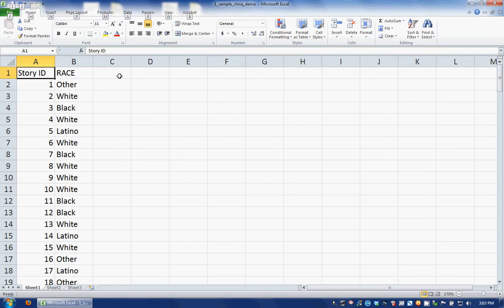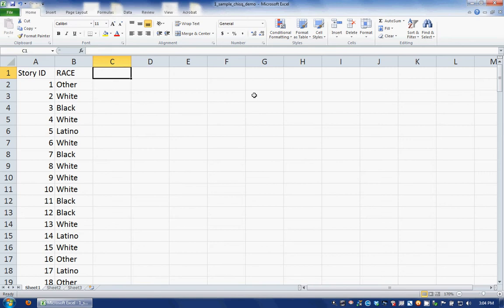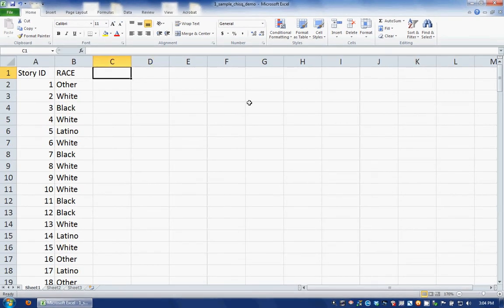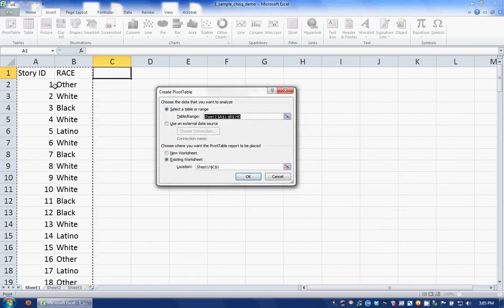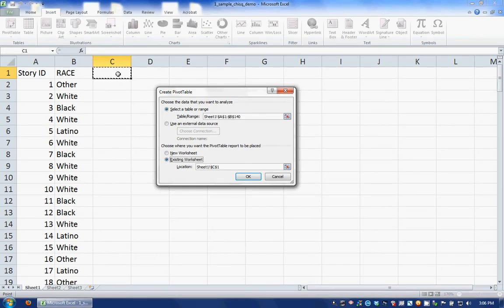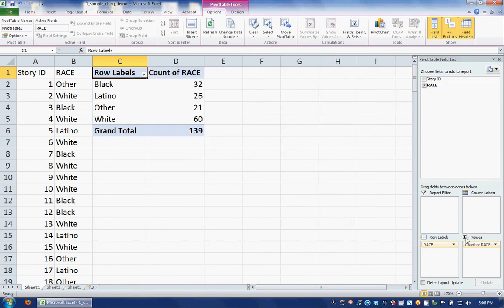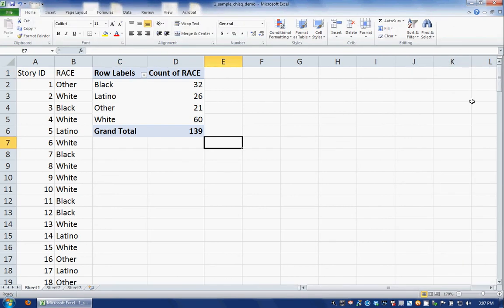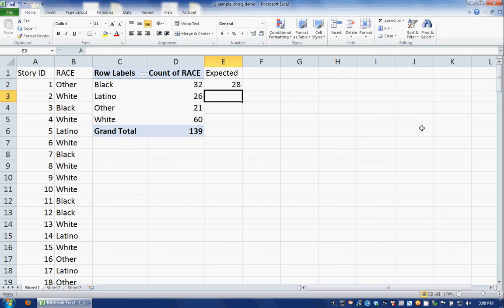1 sample chisq demo Part1